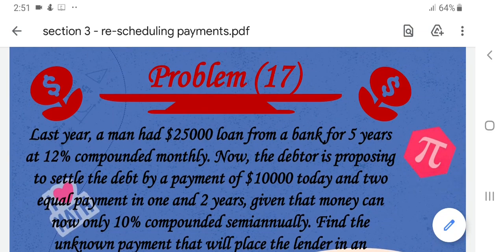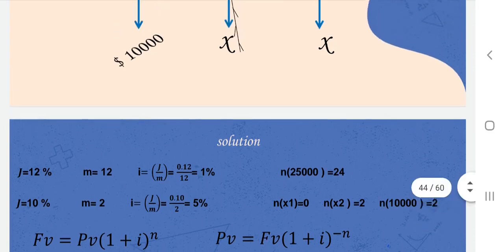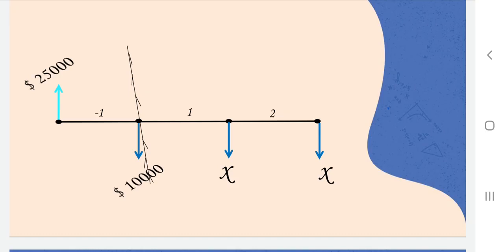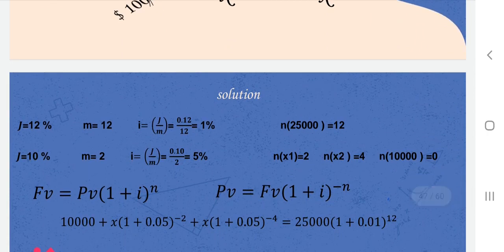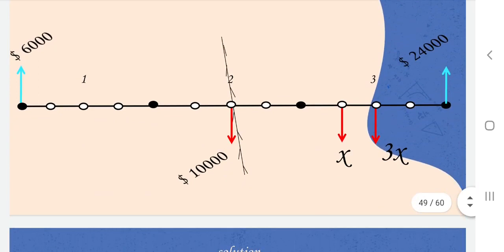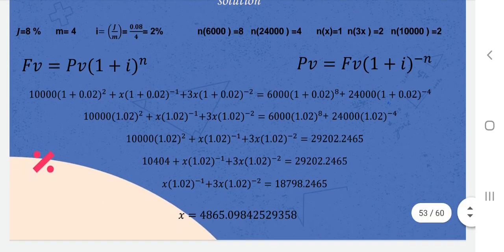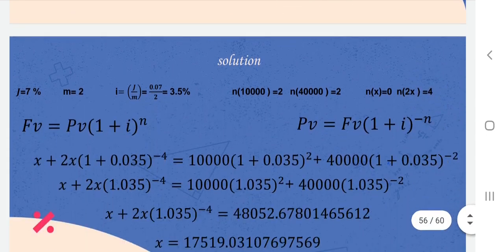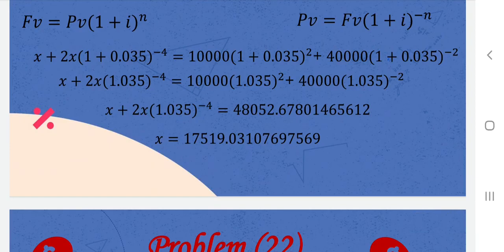sec no 8 re scheduling payments